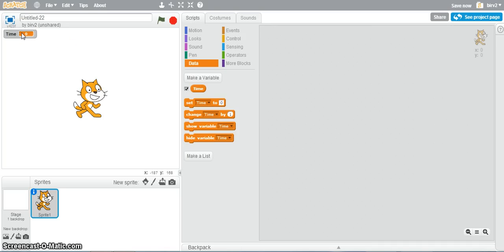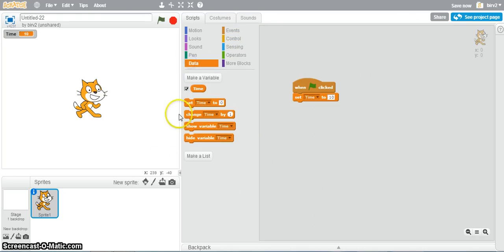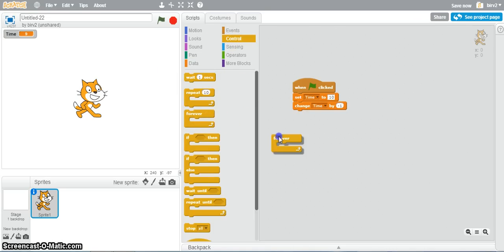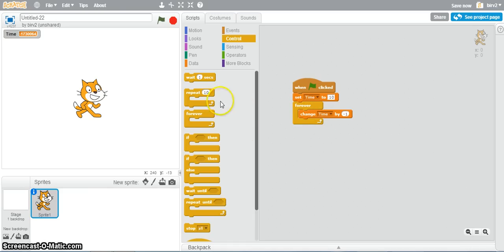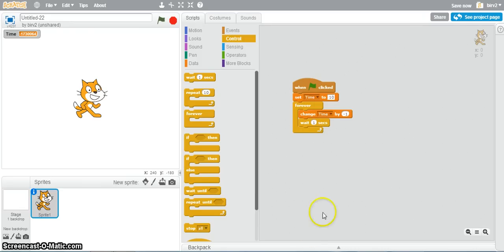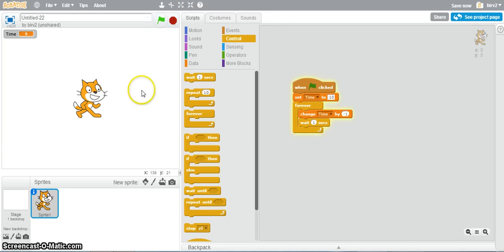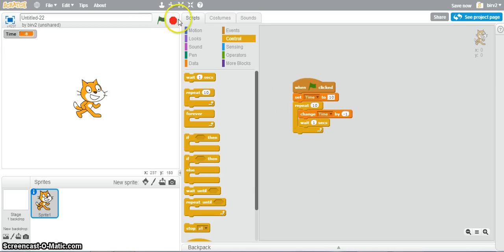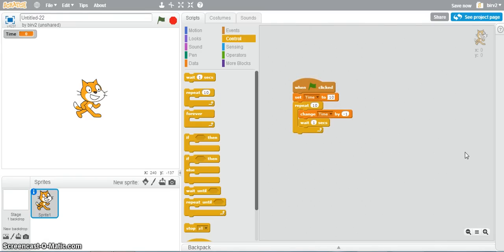set timer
Here's how to set a timer in your Scratch game. And how not to!